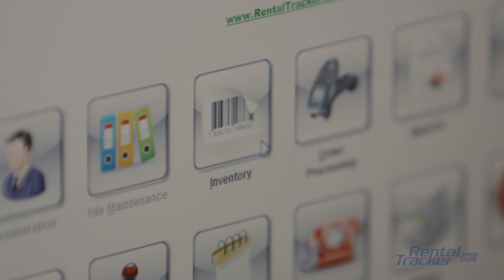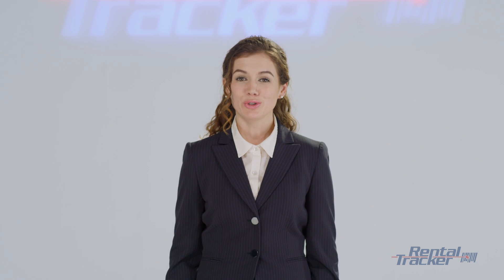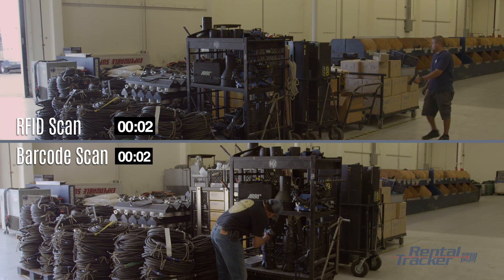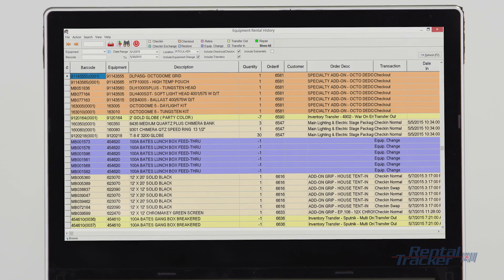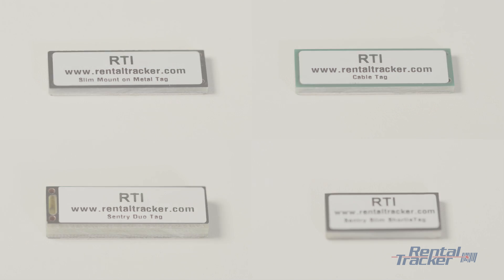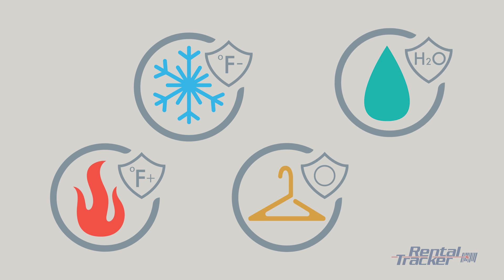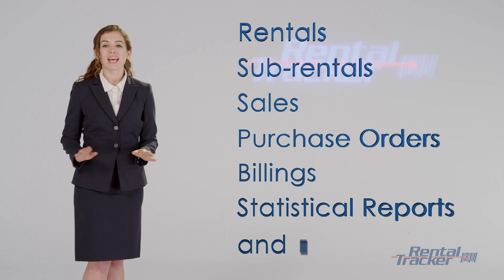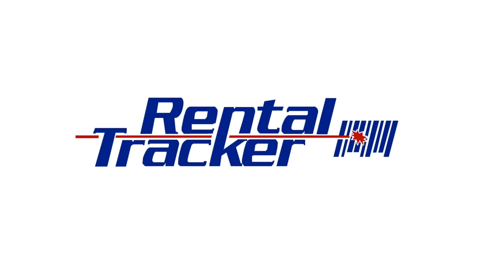Rental Tracker RFID Solution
Rental Inventory tracking software RFID Solution